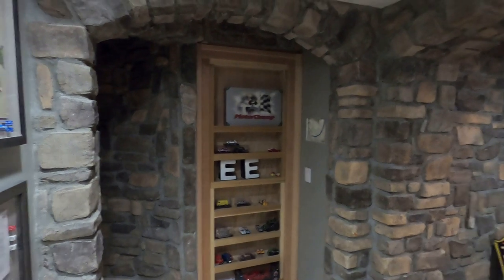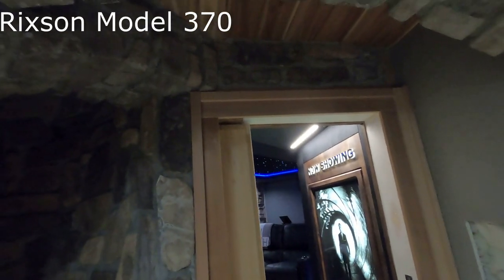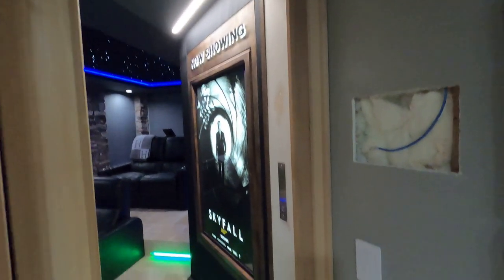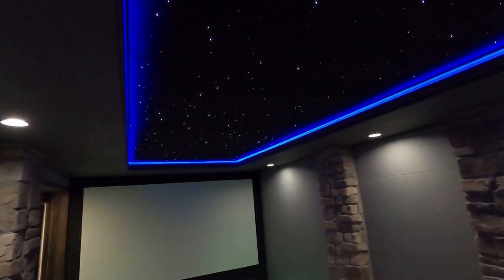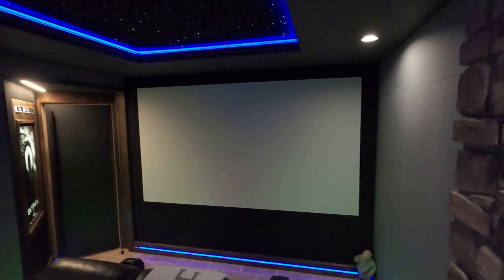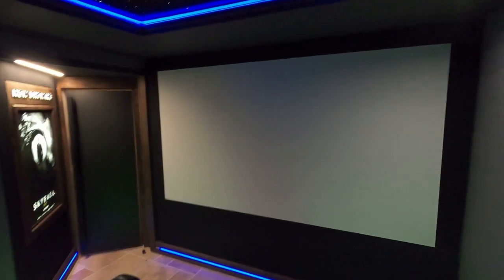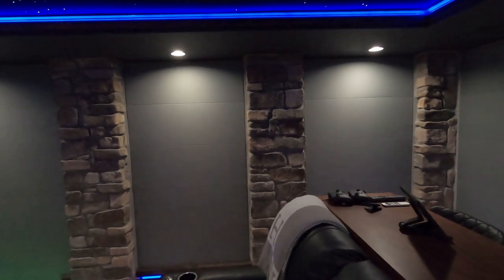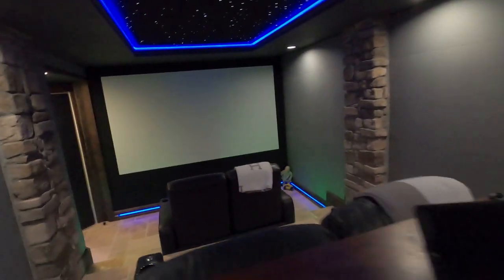Tearing out our Theater Room? Well sorta! Items For Sale and Update!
Theater Design Company Demo Room Build.  Interested in the equipment and materials we used in this project.  Links to everything in each video are below.

Equipment List.  Please note items For Sale / Sold / New Build.

Demo Room Equipment -
Audio (9.2.4) :
Audiocontrol X7 Processor
Audiocontrol Avalon G4
Audiocontrol Avalon G4
Audiocontrol Avalon G4
Audiocontrol Avalon G4
Audiocontrol RS1000  Left Subwoofer
Audiocontrol RS1000  Right Subwoofer
* Local Authorized Audiocontrol dealers with displaying showroom

JVC RS-2100 Projector   SOLD
120" Seymour Enlightor Neo SOLD
Sony UBP-X1100ES Blu-ray Player New Build
Apple TV 4K New Build

Speakers:
(1) Klipsch Behind the Screen System - For Sale $9000.00
(4) Klipsch KPT-8060M  - For Sale $200.00 each
(2) Klipsch Pro-180RPC-LCR  - For Sale $500 Pair
(4) Klipsch Pro-160RPC - For Sale $250.00 Pair
* Local Authorized Klipsch dealer with displaying showroom

Cabling:
Ice Cable 12Awg Speaker Wire
Kimber Cable SBAN Jacks
Kimber Balanced XLR cables
Binary 8K HDMI Cables

Theater Seating:
1st Row Fortress Californian - For Sale $900.00
2nd Row Octane Charger 300 - For Sale $700.00
3rd Row Table - For Sale $50.00
3rd Row Stools - For Sale $150.00

Power:
Furman PL-Plus

Lighting:
Lutron Radio RA2 Main   - For Sale $200.00
(1) Lutron Dimmers
(3) Lutron 8Amp Switch
(4) LED Advanced Controller - For Sale $225.00
(4) Meanwell 12V Power Supplies ( led strip)
(2) Meanwell 12V Din Rail Power (star Ceiling)
LED Channel (Cove)
LED Channel (Risers)
LED Poster Lighting
LED Now Showing Sign Lighting
LED Exit Sign
LED Channel - Pathway - Custom Made
Star Ceiling - For Sale $300.00 Per Kit
Din Rail Connections

Samsung Galaxy Tablet - For Sale $100.00
Amazon Table Stand

Door Handle
Fabric - Guilford of Maine
Acoustical - Kinetics Noise Control

Lobby Racks:
Strong 37U Racks
Candy Holders OLD Ones - For Sale $15.00